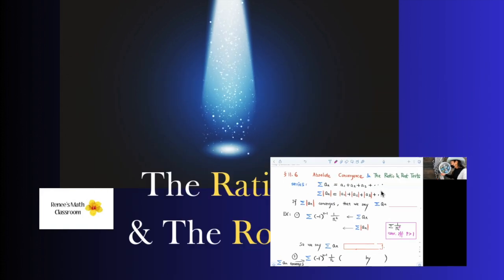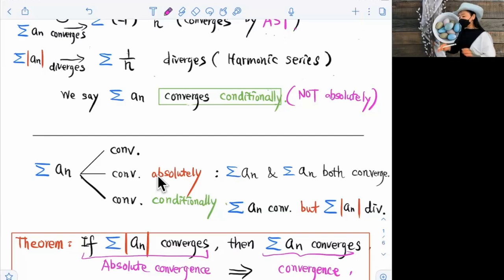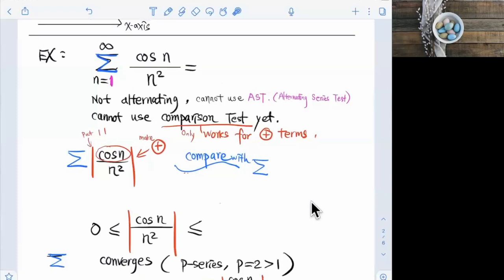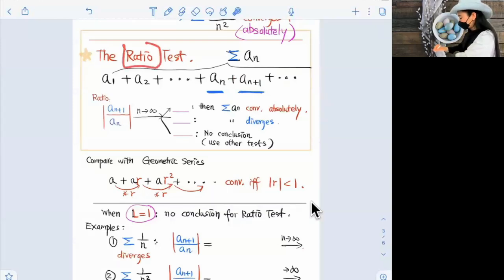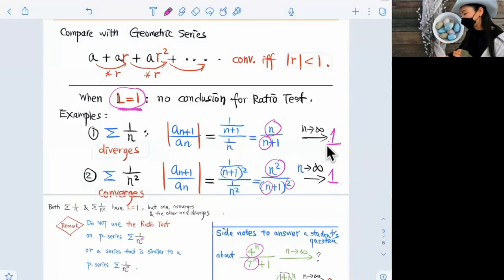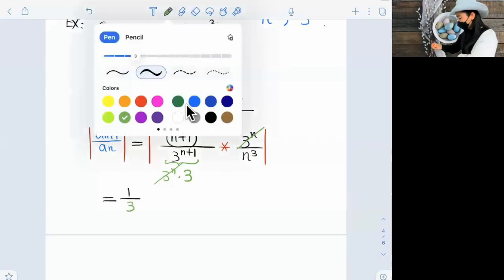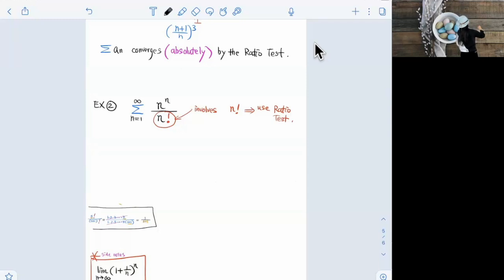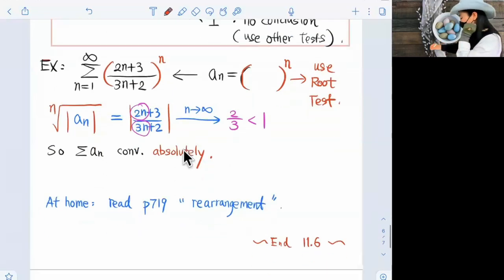Math 110B 11.6 Absolute convergence & The Ratio Test & The Root Test